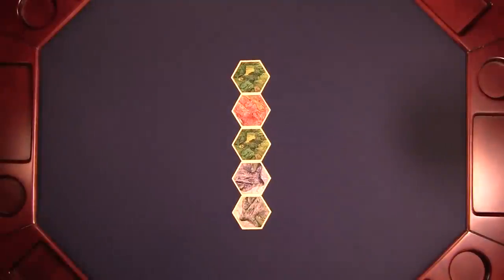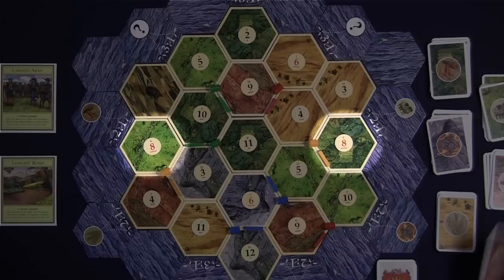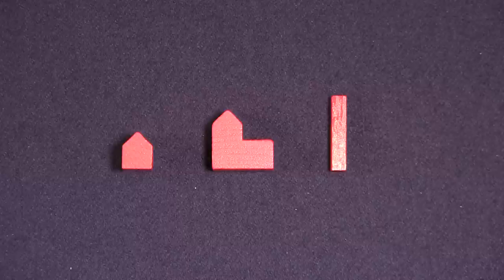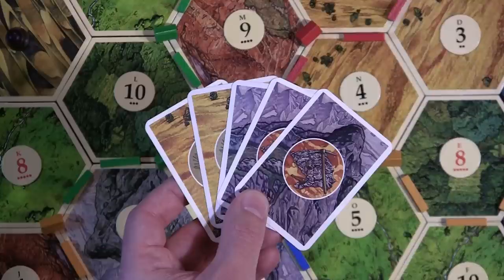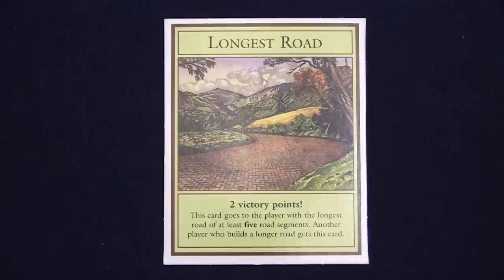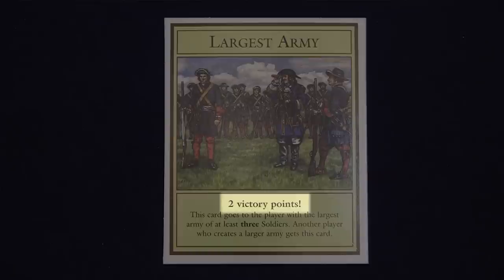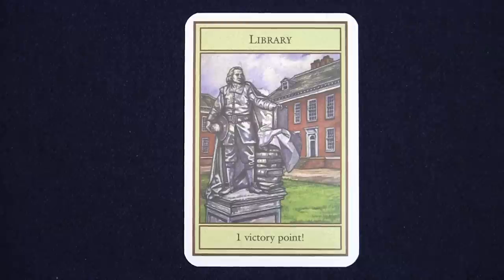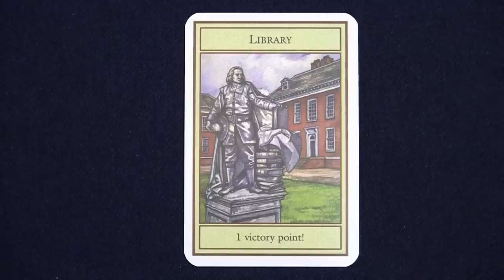Game Rules - How To Play Settlers Of Catan - (Rules in HD)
This is part 3 of my new "Game Rules" series where I show you how to play various German-Style board games. Think of this series as the High Definition Video equivalent of the instruction manual.

Whether you are curious about "Settlers of Catan", need a refresher, or are just to lazy to RTFM this series will go over all the rules and show you everything you need to know to play.

I've broken this up into three parts:

Part 3 - How to Play